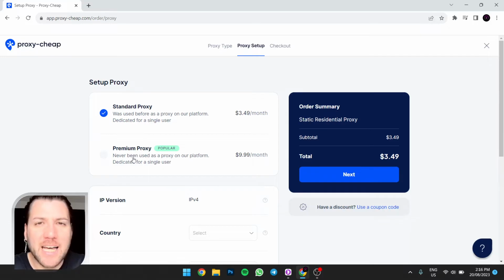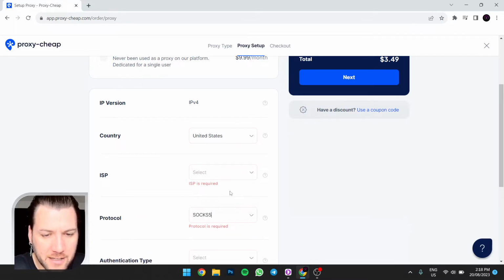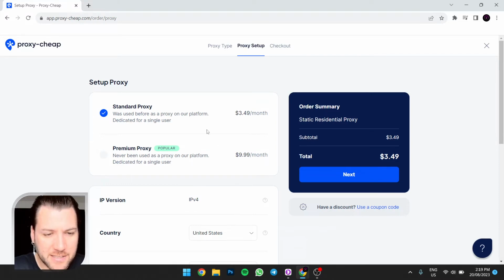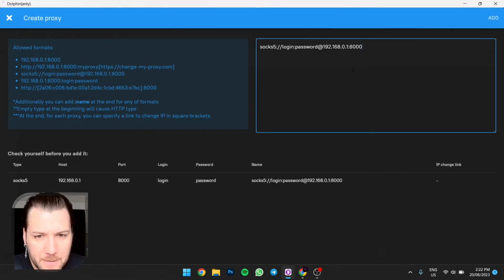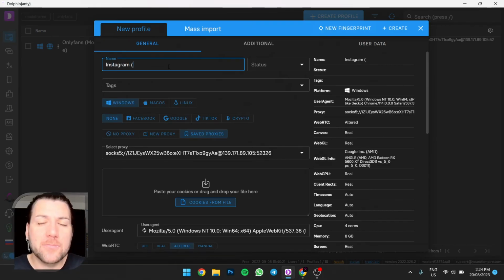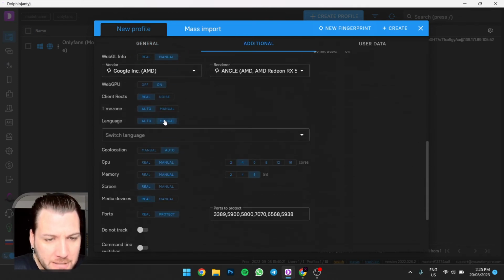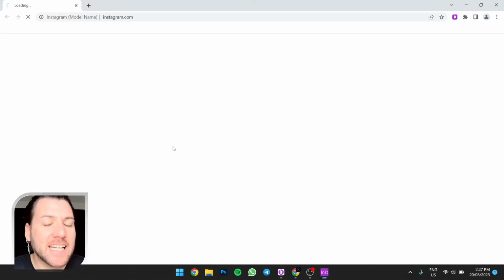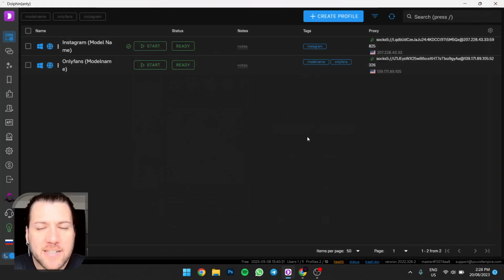How to EASILY Set Up Instagram on a Dolphin Anty Web Browser using Proxies (Step-by-Step Guide)